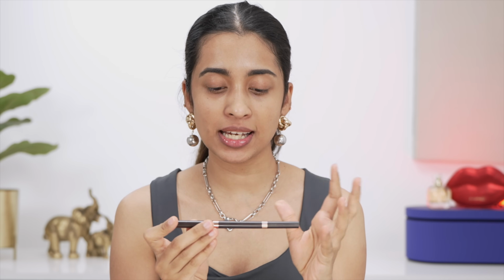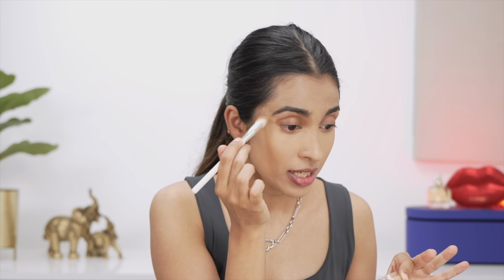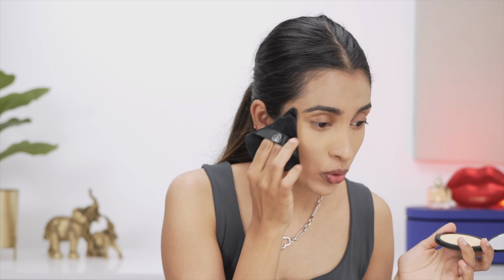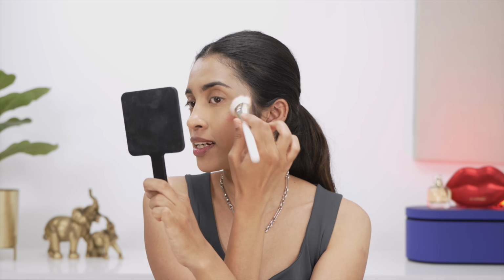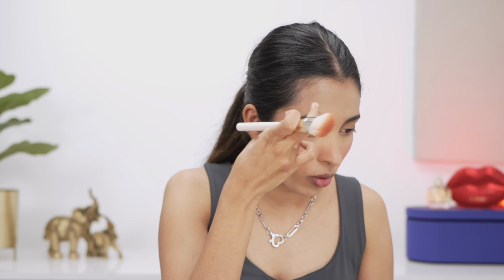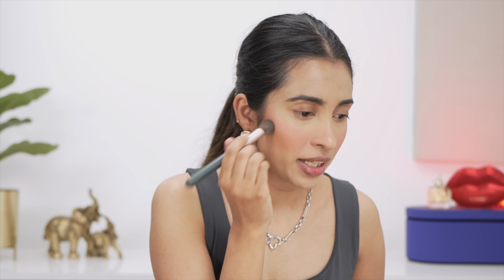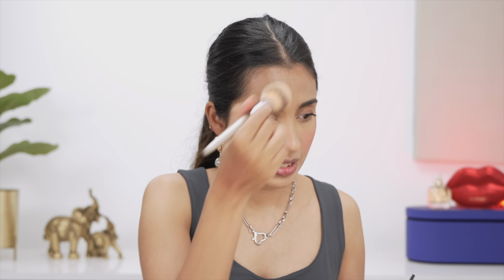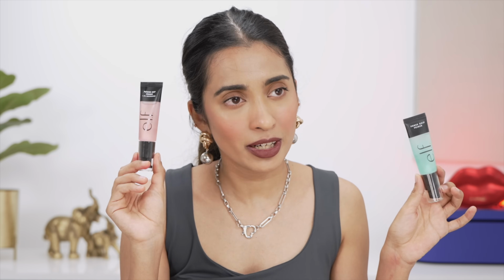😱OMG!!!!!Testing New Hyped Affordable & Highend Makeup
Insight Cosmetics Smudge Free Eyebrow Pencil - Dark Gray
e.l.f. Cosmetics Camo Color Corrector - Peach
Nars Soft matte concealer sucre d'orge
Nars Soft Matte Advanced Perfecting Powder Bay
Typsy Beauty Silk Cushion Blush - Strawberry Champagne 01
e.l.f. Cosmetics Luminous Putty Bronzer - Sun Chaser
L'Oreal Paris Infallible Matte Resistance Liquid Lipstick - 150 Lazy Sunday